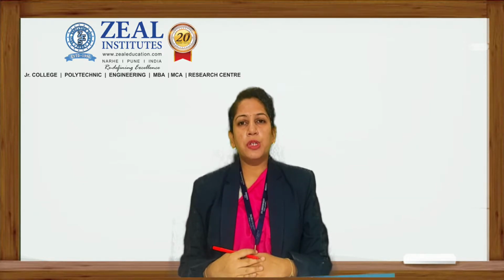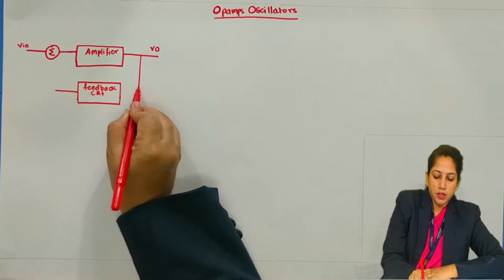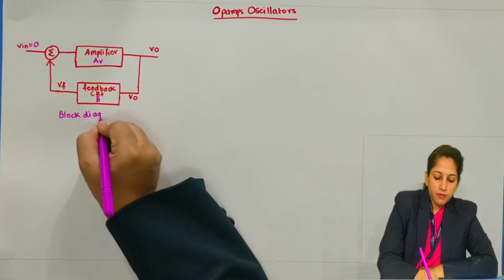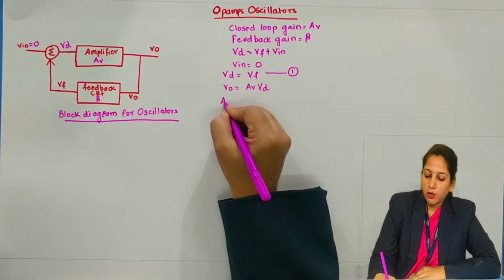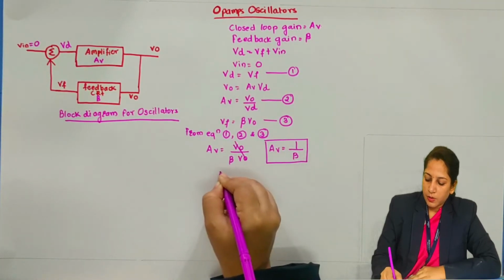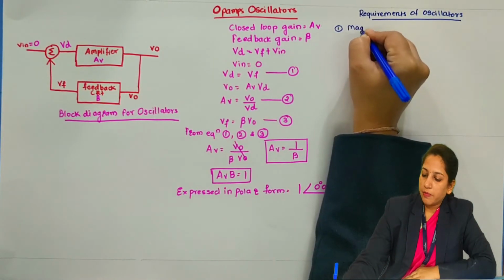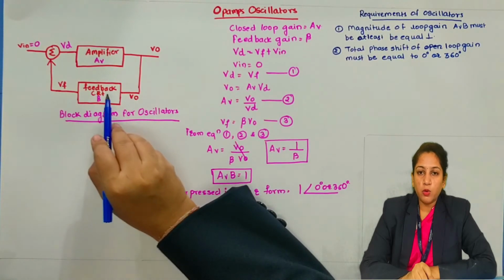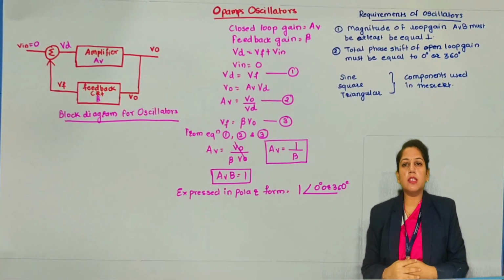Introduction to Op-Amps as Oscillators